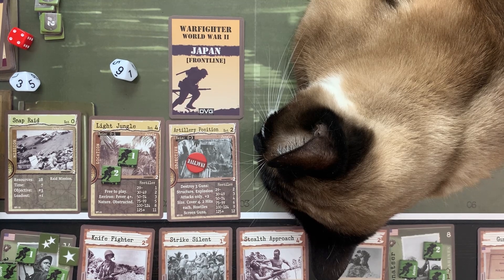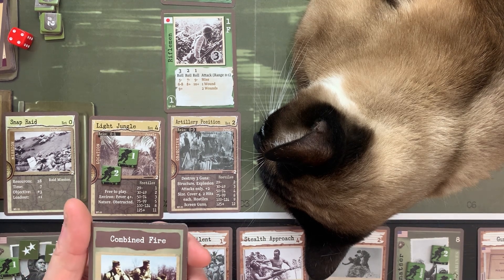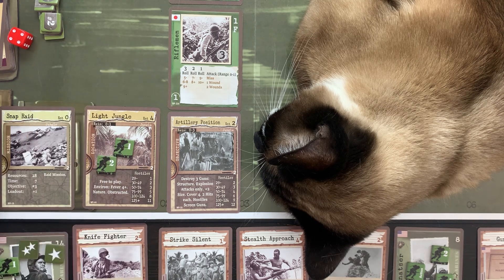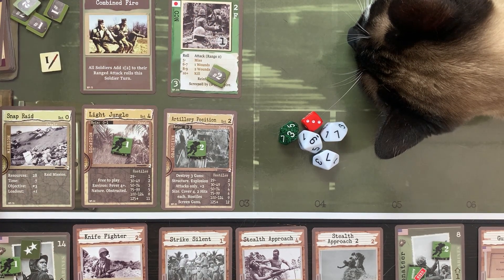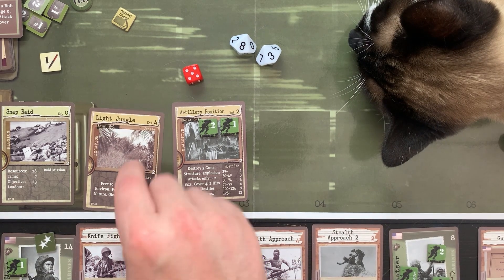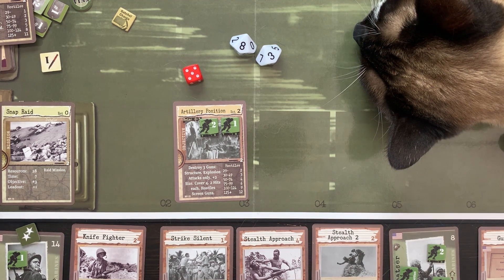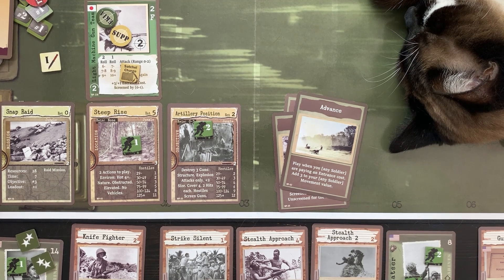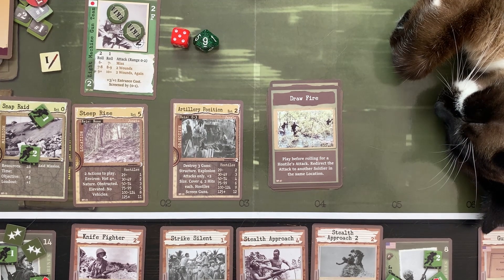Hissy Learns Warfighter : Episode 003 Gameplay - Get the Guns!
Cabby joins me as we finish our mission. Constructive criticism is very much appreciated.